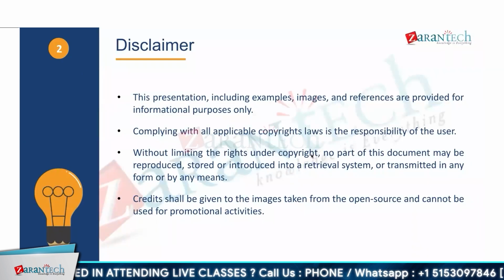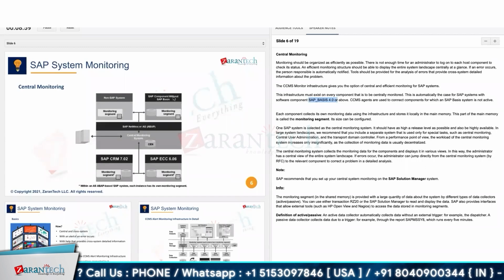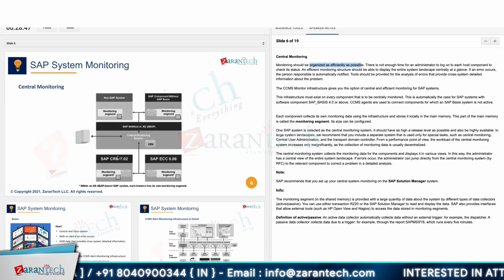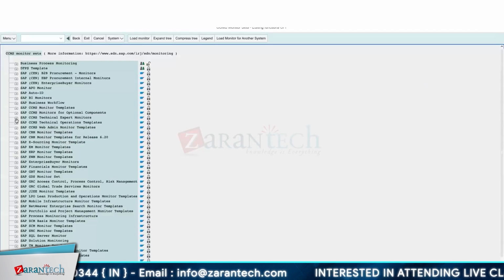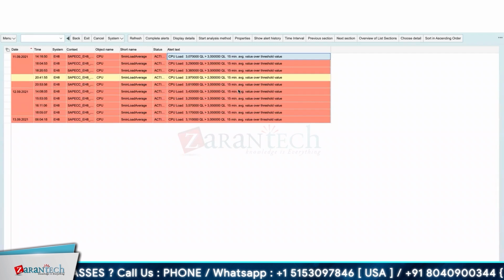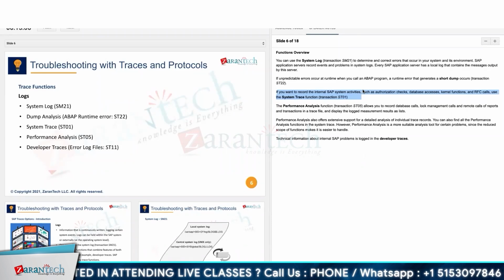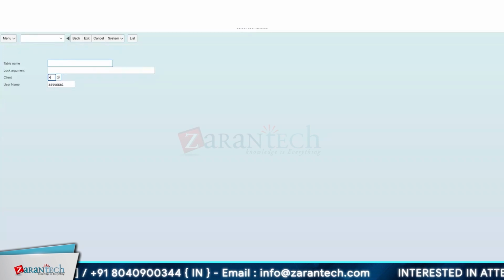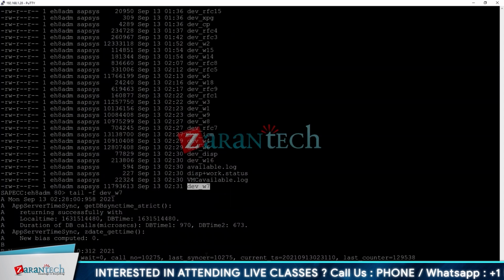SAP System Monitoring in SAP Basis | ZaranTech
In this session on "SAP System Monitoring in SAP Basis", we explore the tools, processes, and best practices for monitoring the health, performance, and availability of SAP systems, ensuring smooth and uninterrupted business operations.

 SAP BASIS is a set of middleware programs and tools from SAP, the German software company, that provides the underlying support for the various applications and systems that run on the SAP platform. It's often considered the "behind-the-scenes" component of SAP systems, responsible for system administration, configuration, and managing the technical aspects of SAP applications.

✅ About the SAP BASIS Full Course?
The SAP Basis course is designed to provide students with the knowledge and skills needed to install, configure, and maintain SAP systems. The course covers various topics, including system architecture, database administration, system monitoring, performance tuning, and security. Students will gain hands-on experience working with SAP systems and learn how to troubleshoot common issues. The course is taught by experienced instructors who have worked with SAP systems for many years.

✅ Benefits of this, SAP BASIS Full Course
👉Install and configure SAP systems
👉Perform database administration tasks
👉Monitor and optimize system performance
👉Troubleshoot common issues
👉Ensure system security and compliance

✅ Features of SAP BASIS Full Course
👉 Course Duration - 39Hrs
👉 Assessments
👉 Lab Documents
👉 Certification Q&A
👉 Course Completion Certificate
👉 E-Books
👉 Certification Guides
👉 Configuration Docs
👉 Cheat Sheet